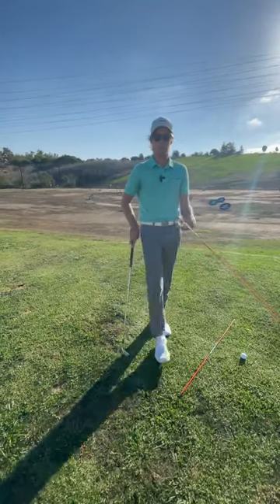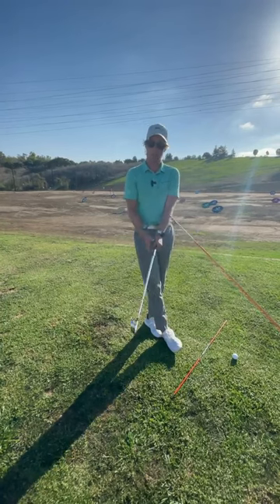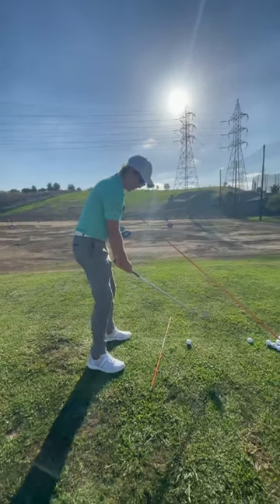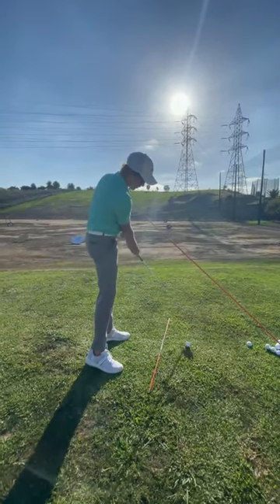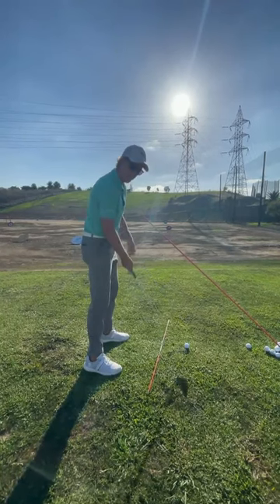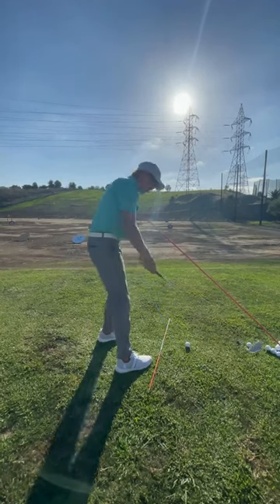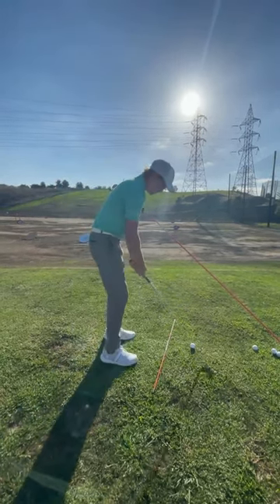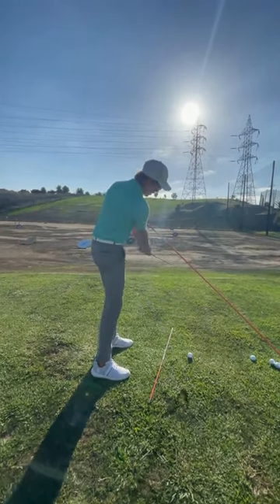Golf rules for beginners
drake 21 meme
21 can you do sum for me
243 rifle
adesanya vs pereira
badut
balonku ada lima lucu
barongan singa
best football skills
bunda chordtela
cartoon cartoon cartoon cartoon
cat passed away
chris brown
conditioner untuk rambut kering dan..
cow videos
cricket
daku
deji vs floyd mayweather
dev joshi
dhinchak pooja
drzavni posao vasko zabata
familia melimi
franco escamilla el niño de los cigarros
fukrey boys cartoon
game
golf tips
hollow
how to draw a boy
interview cristiano ronaldo
iron man
jake paul andrew rate
jessica soho
sulap karet
tate vrs jake paul
thunivu varisu whatsapp status tamil
virat kohli bowling
yang panco
şarkı dinle
logg lys
Lalo
olyls
biälil3laalls
ELF
pekan olahraga provinsi riau 2022
pen tricks easy
polis sireni
private f16
putih abu abu
reaction to peaky blinders
review phim
robo automatico roleta
roe jogan
roll no 21
ronaldo entrevista
sapi
selanik gevreği tarif
smart watch order
Song
stye eye treatment